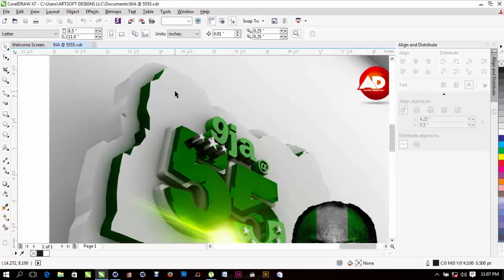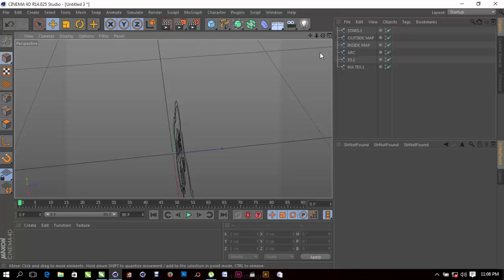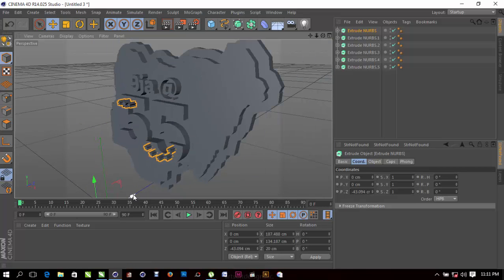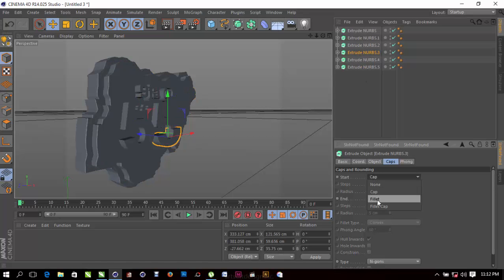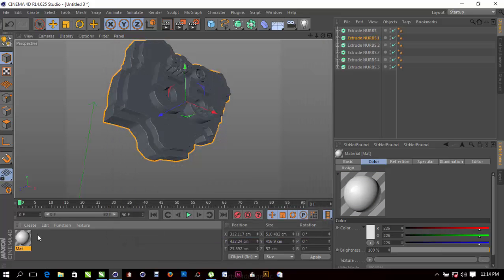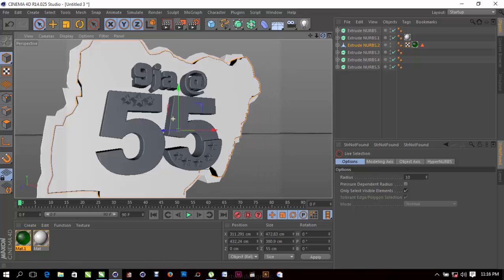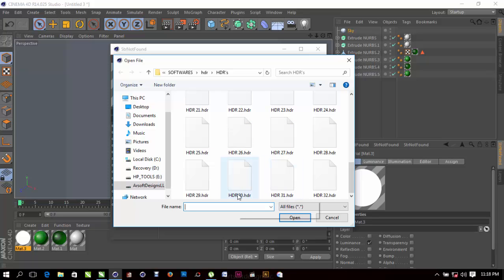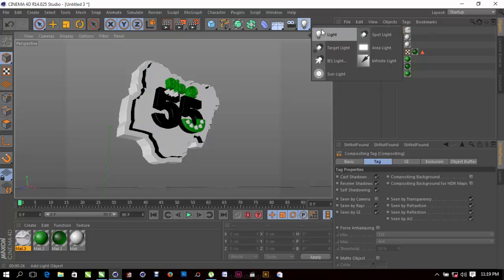Create 3d map design in cinema 4d part 2